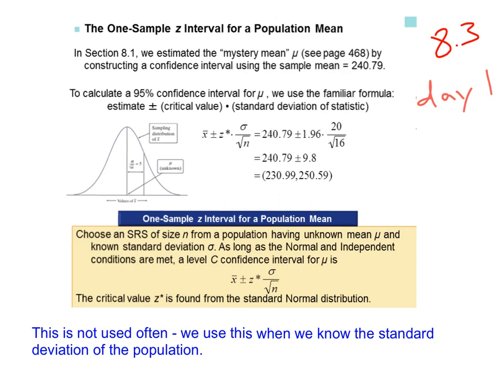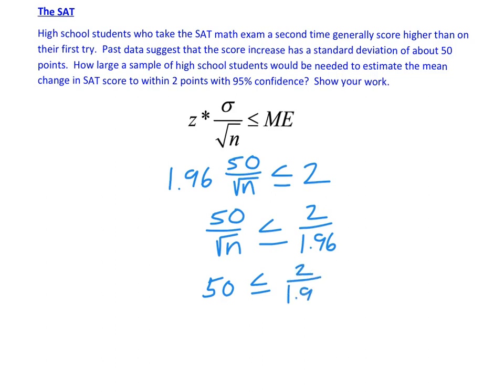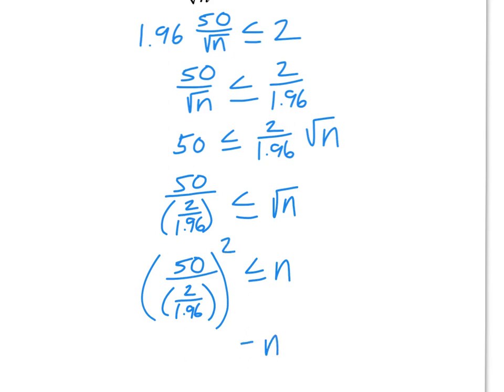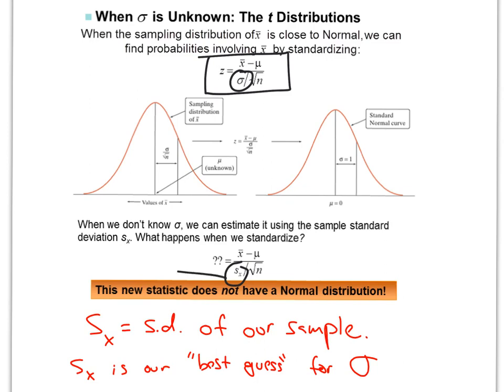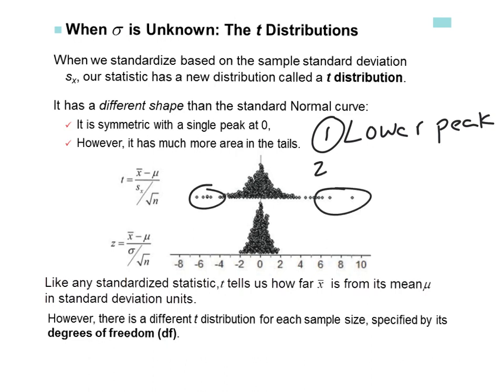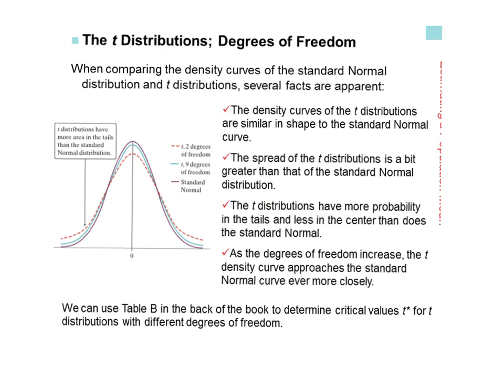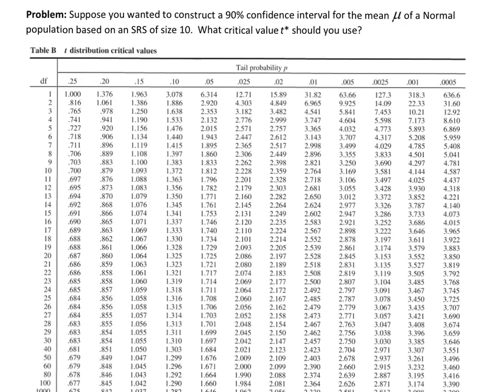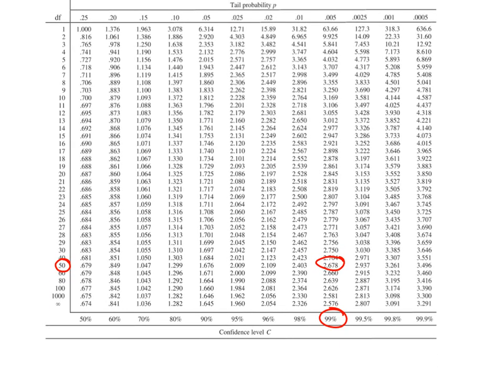8.3 stats day 1